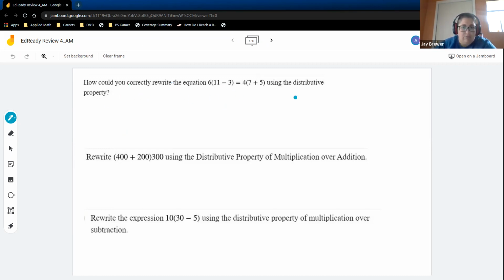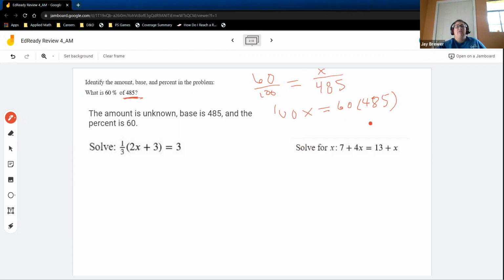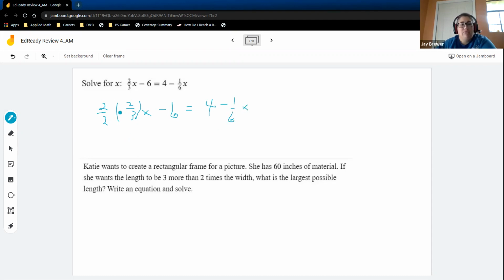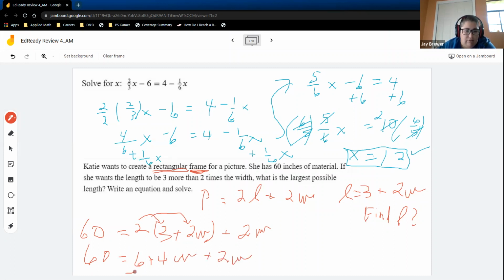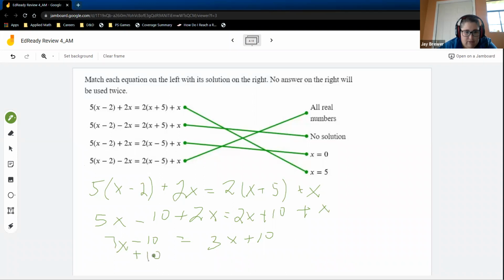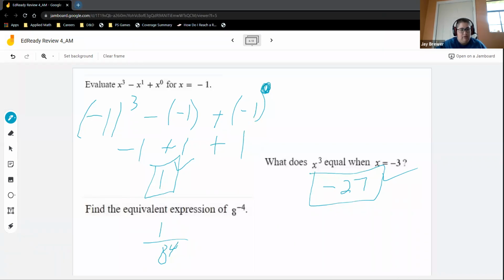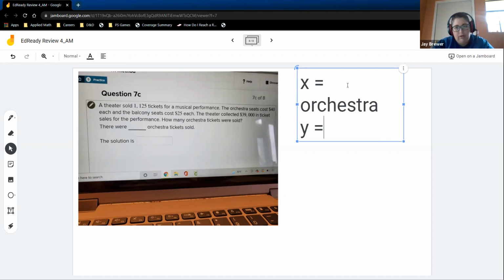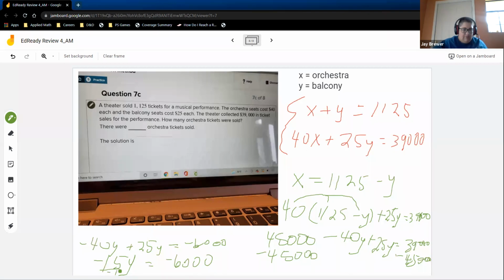EdReady Review 4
Took problem set from students' EdReady accounts.